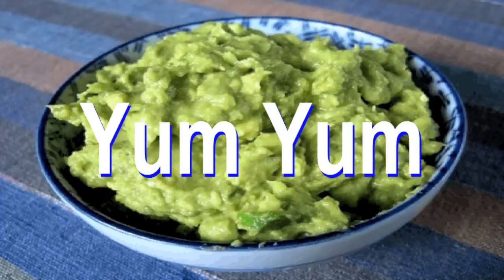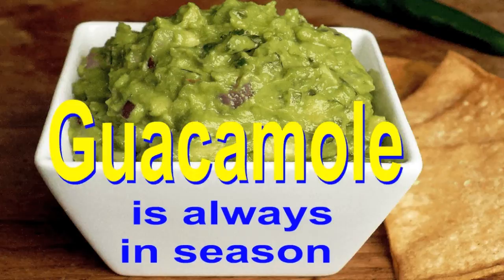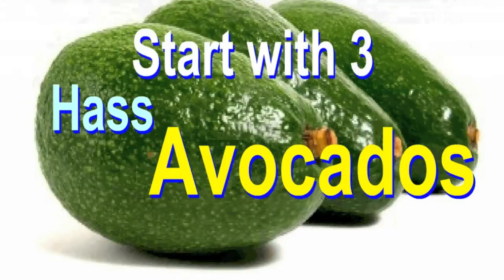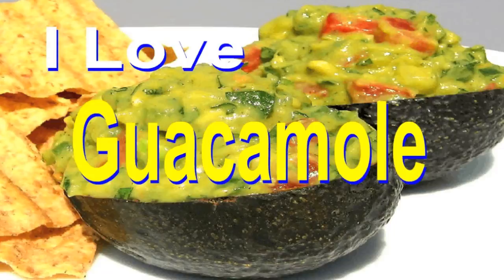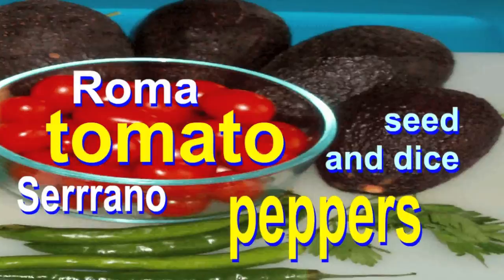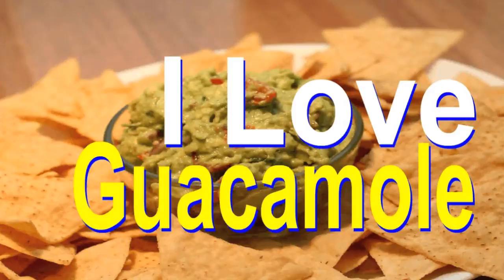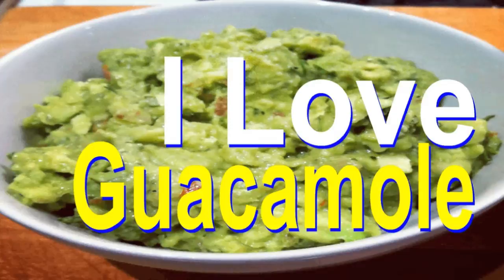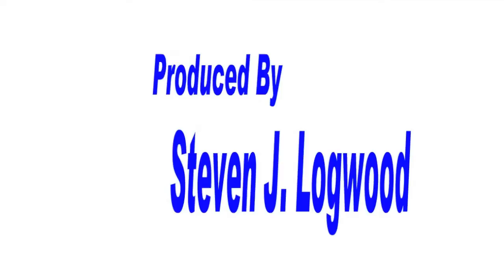I Love Guacamole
This song is intended to provide an overview of how to make guacamole and also to promote National Guacamole Day.  Written By Keith Holland, and Steven J. Logwood.  Vocals by Alia Smith.  Produced by Steven J. Logwood